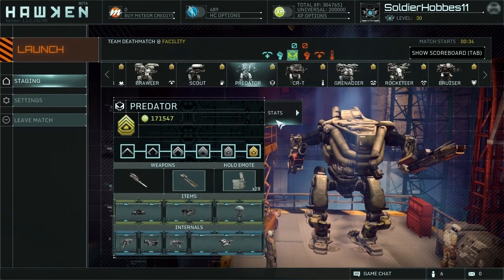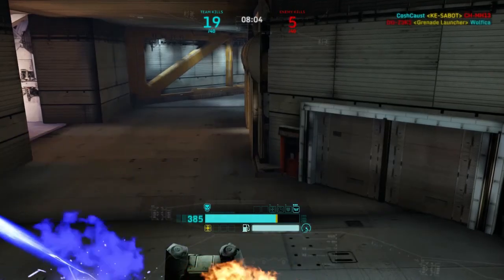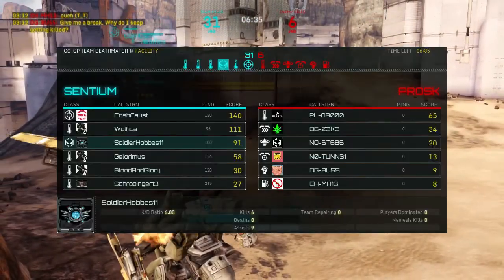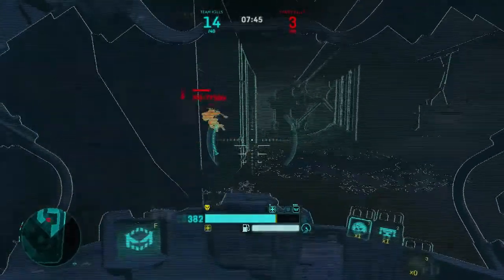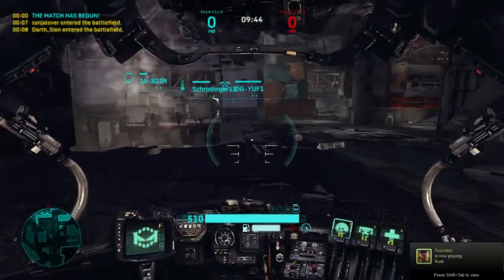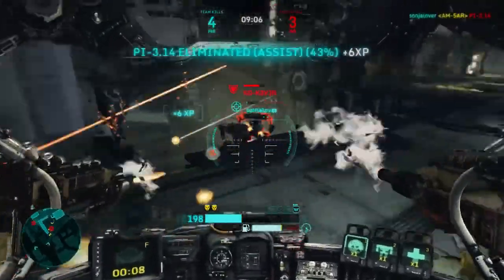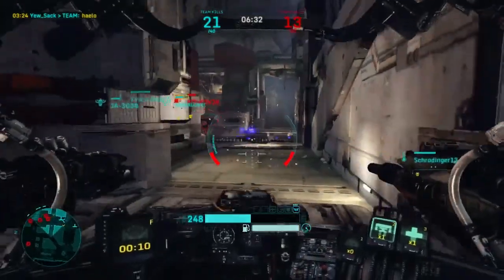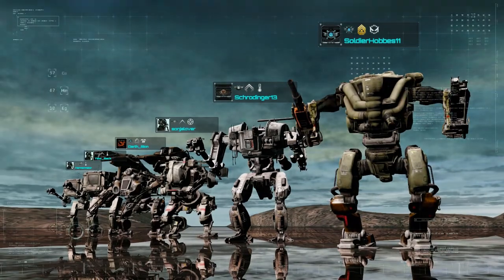(outdated) How To Hawken: The Predator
PLEASE READ!

All the essential information you'll want to know about piloting the predator mech, with some personal tips from me! This sneaky mech stalks the battlefield, laying traps to ambush its prey with deadly and brutal force! Its stalker ability makes this mech live up to its namesake; rendering it (mostly) invisible for as long as it remains undamaged and giving it thermal vision to track its targets through walls and obstacles!

Note From Hobbes: This mech is extremely complex and hard to use. BEGINNERS BEWARE! This is not a mech for someone who recently started Hawken. In fact, the Predator is so complex that I know for a fact that one video will not cover all the details of it. The video is essentially a VERY basic overview of the mech and it's weapons. I will probably have to do a few more follow up videos on the Predator to fully cover it, but in the mean time, some fellow pilots of mine have written a very in-depth guide about the Predator mech. I highly suggest reading this guide if you wish to pilot the Predator.